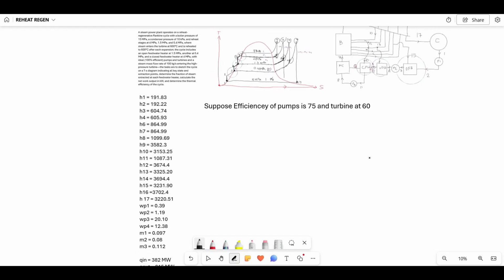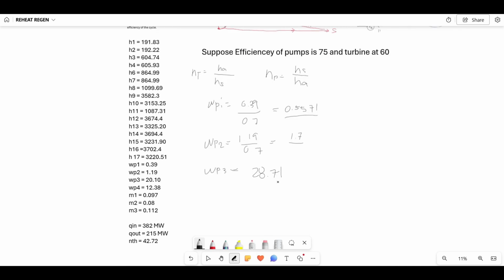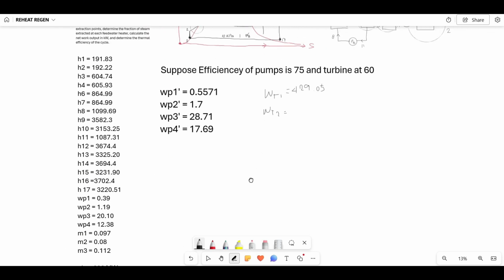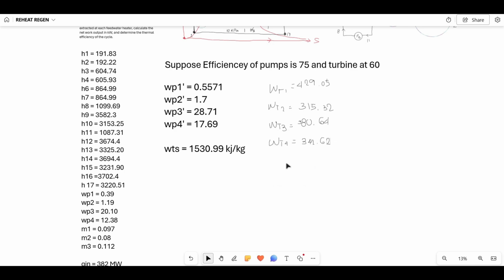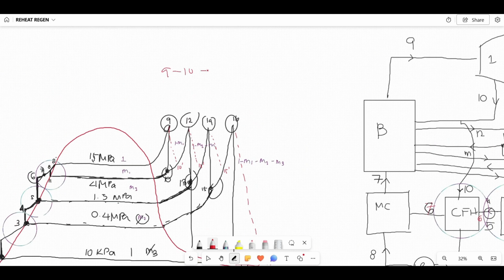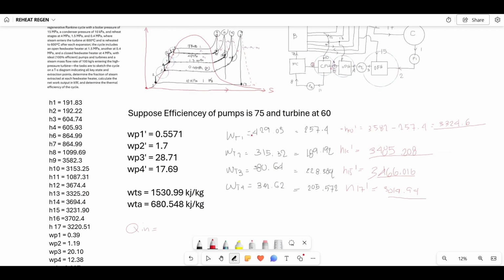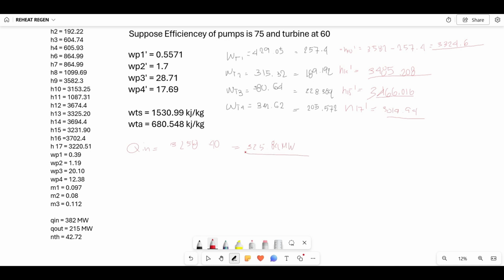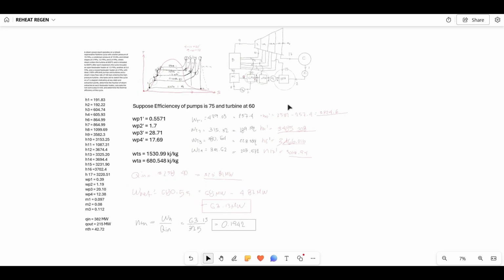(4/4) ACTUAL Reheat Regenerative Cycle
If you've stumbled on my video, this is for project purposes as a requirement of my thermo2 class. Hehe